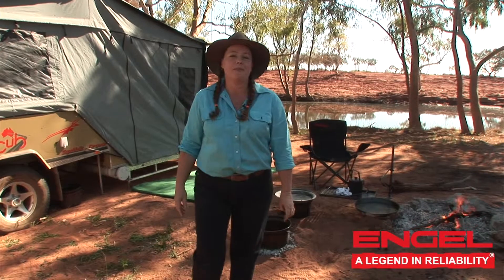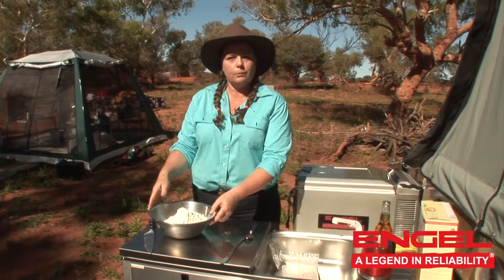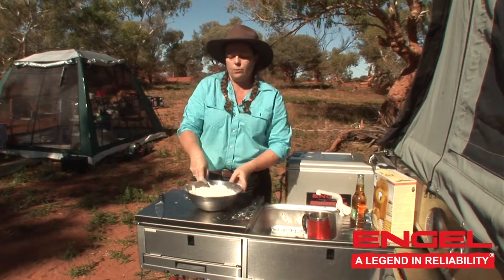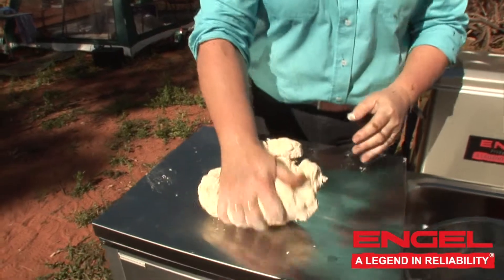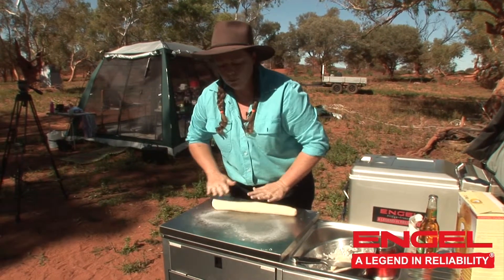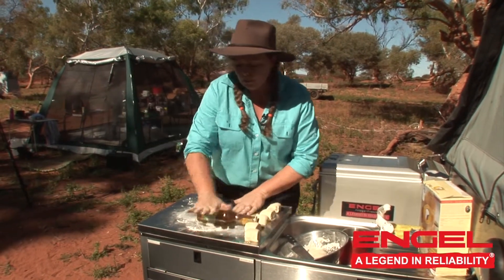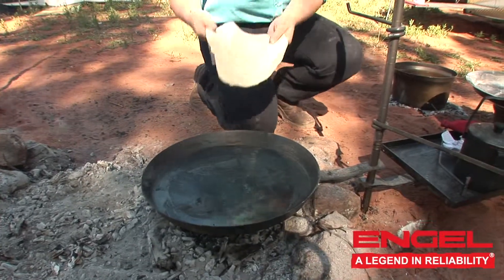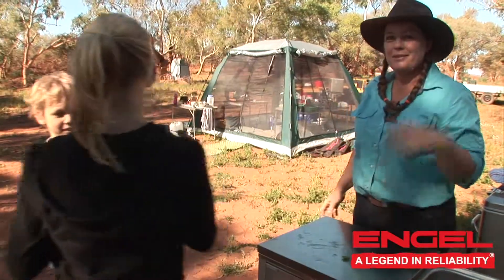Wraps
A simple, healthy lunch that everyone will enjoy. Engel's Jo Clews shows how easy it is to make your own bread wraps and cook them on the camp fire. Forget packing bread for your trip, simply make your own and enjoy fresh bread wraps that are so easy to make. Jo uses Hillbilly camp cookware.